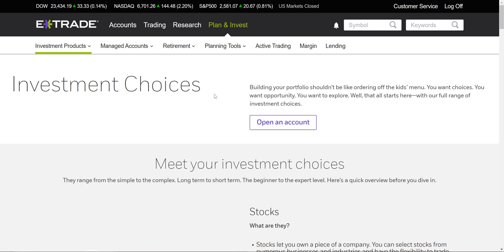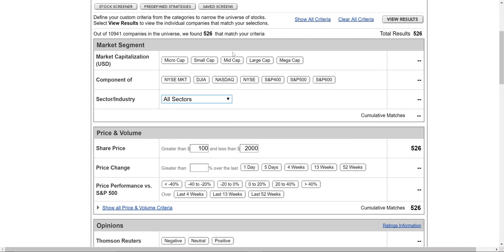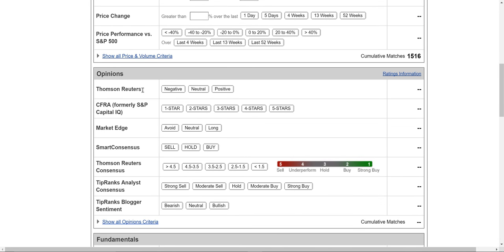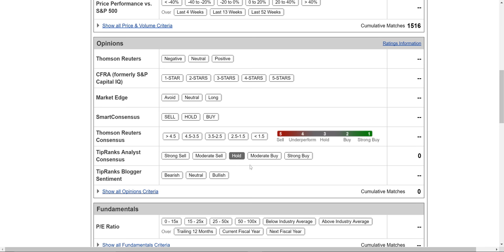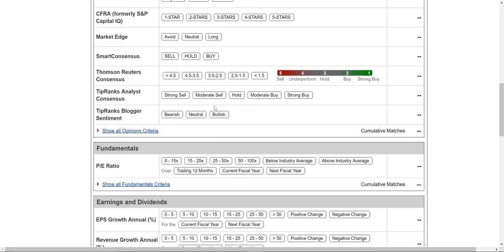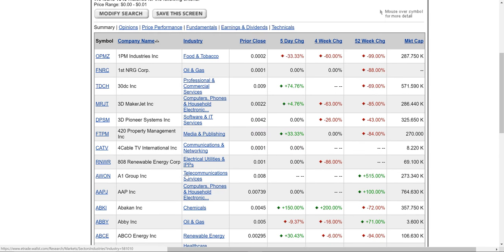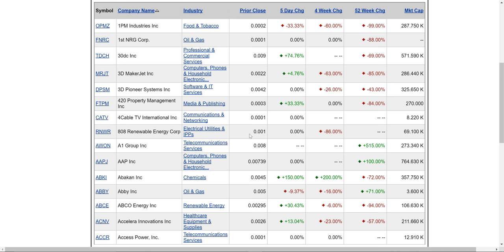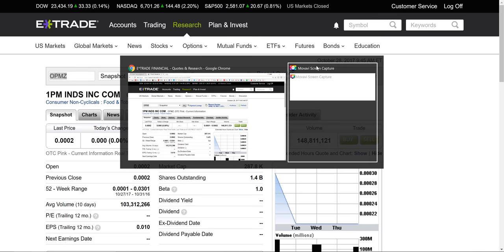How to buy a penny stock on etrade?